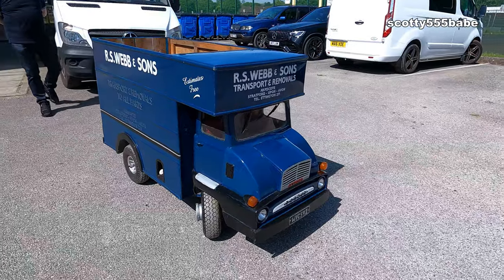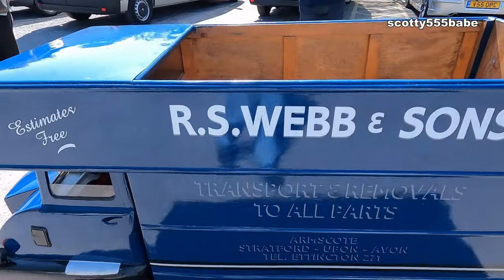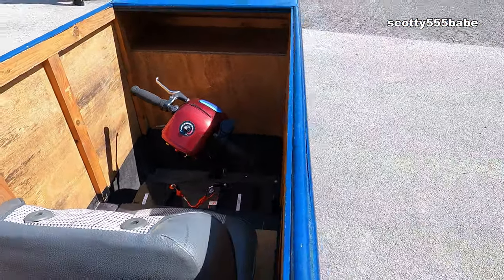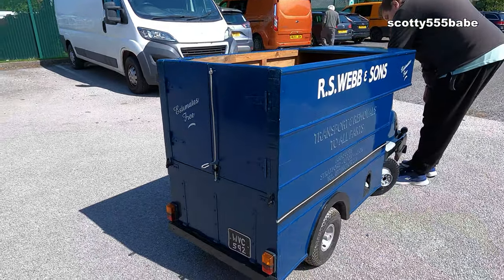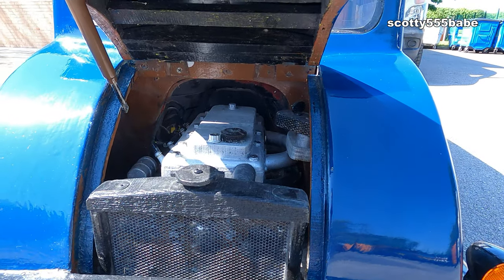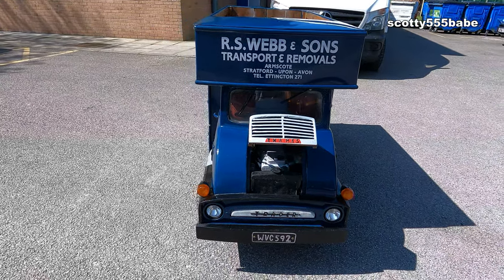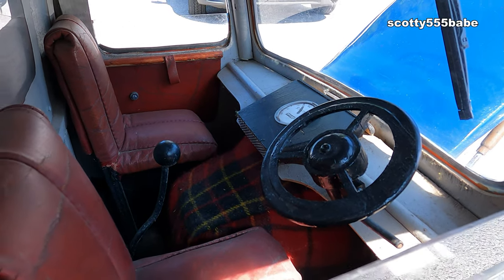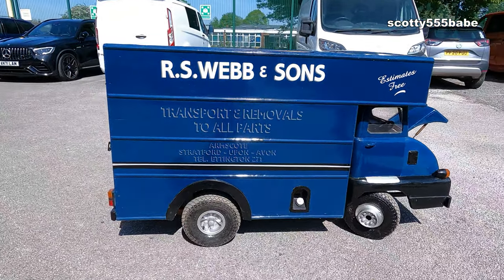THE BEST MOBILITY SCOOTER EVER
AMAZING VINTAGE MINI TRUCK MOBILITY SCOOTER CONVERSION
Had the pleasure of seeing one of the club members many projects and this mobility scooter which has been modeled to look like an old truck of the past

Ribble valley truck club. RVTC.
camions de contrôle de radio
Funkfernsteuerung Lkw
Modelbouw Lori Kontrol Minyak